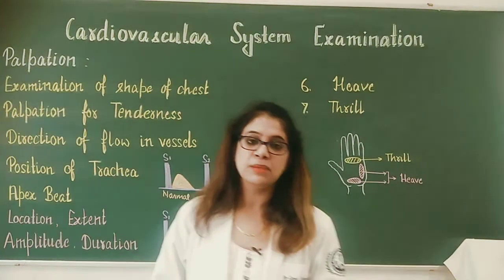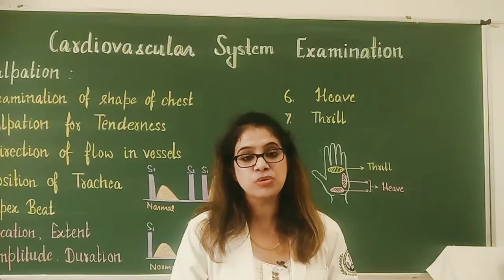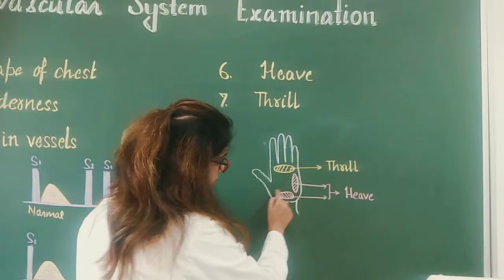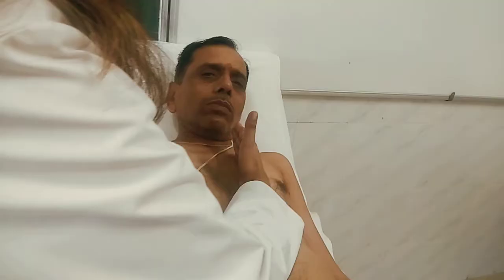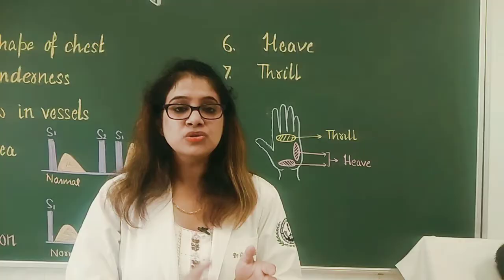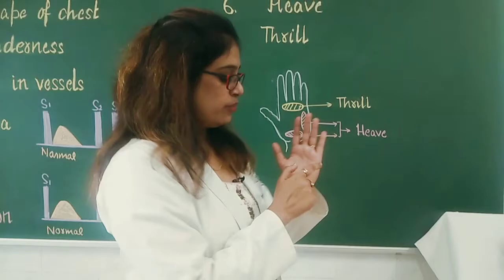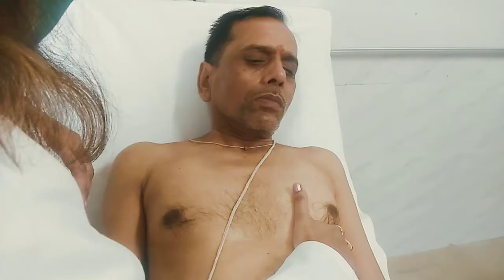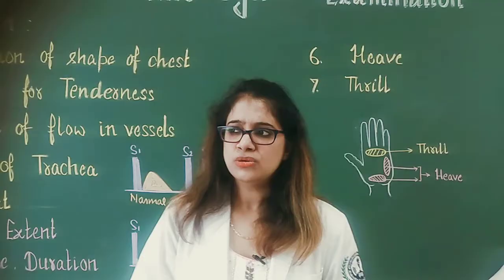Palpation for heave and thrill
In this video demonstration for palpation for heave and thrill has been explained in detail.
This is part of Cardiovascular system examination

To learn more about clinical examination get the link